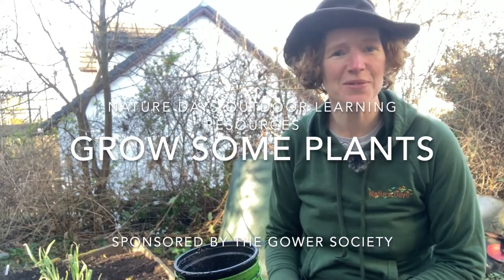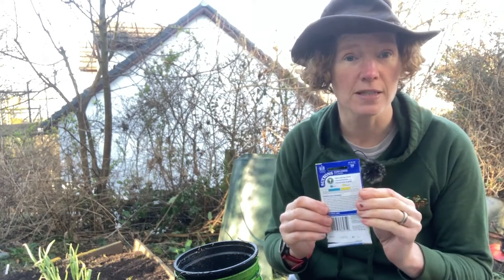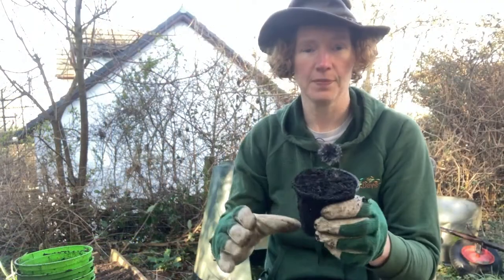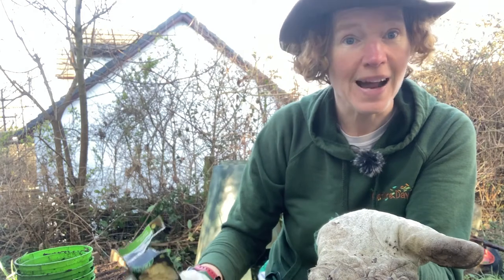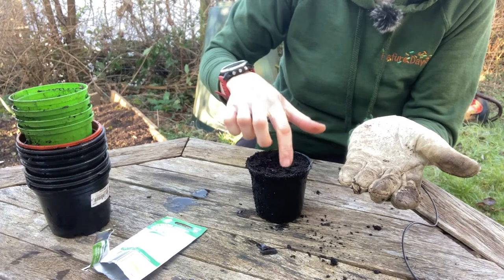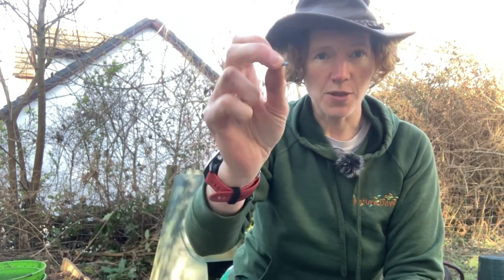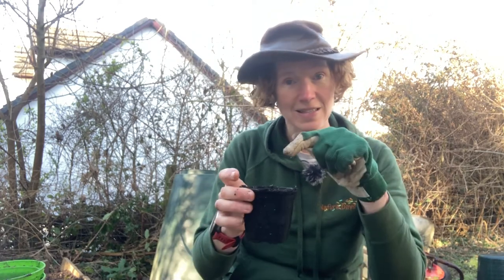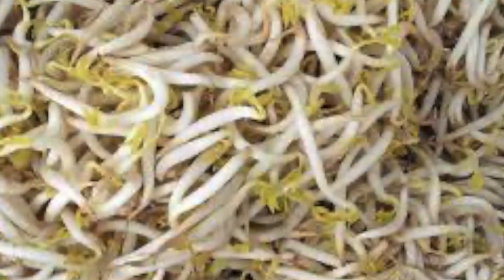Grow plants - Nature Days Outdoor learning resources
This video guides you through planting vegetable and sunflower seeds. It also talks about seed germination and what plants need to grow.